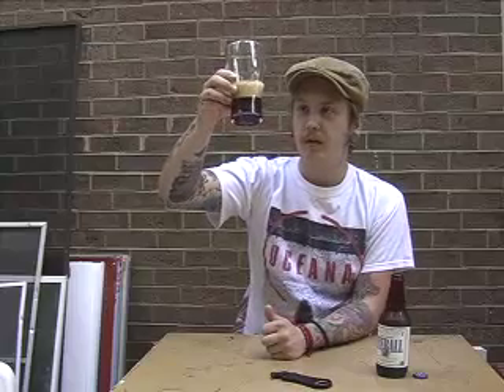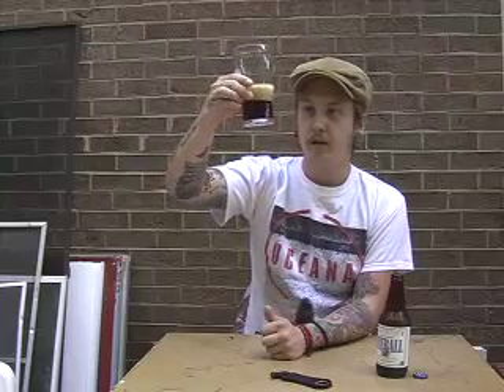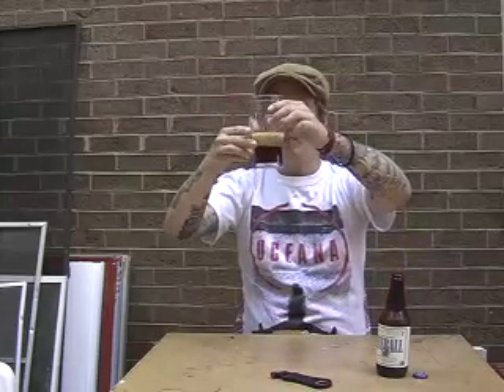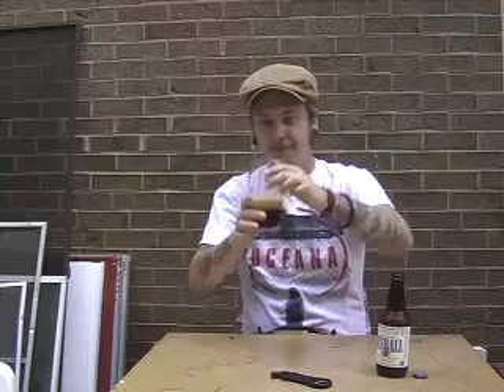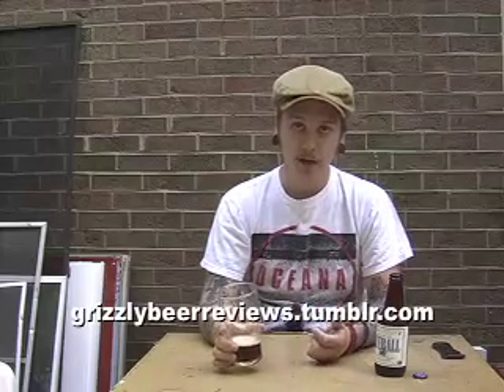Grizzly Beer Review #6 Lagunitas The Hairy Eye Ball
Another great beer by Lagunitas. The Hairy Eye Ball has blown me away  once again.